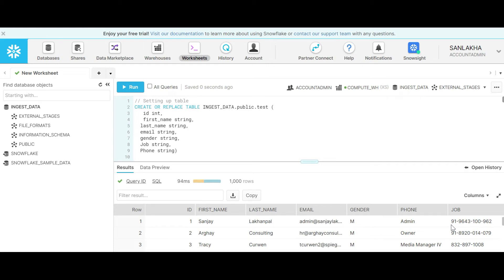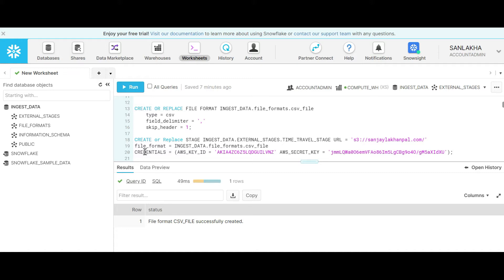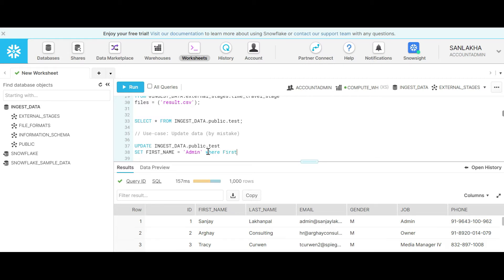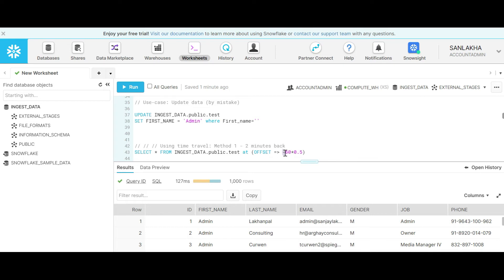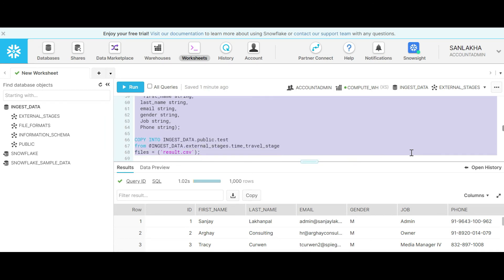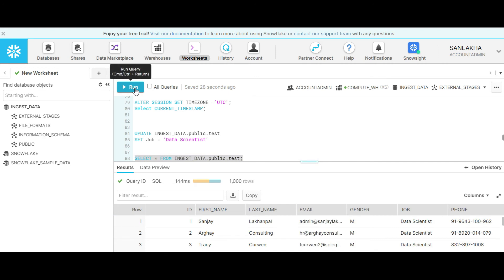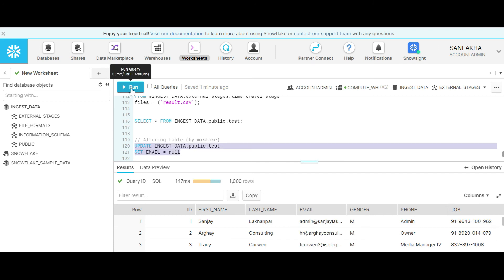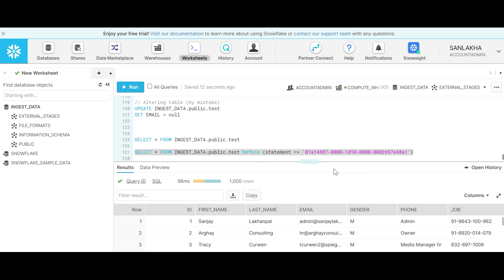Snowflake : - Time Travel feature in Snowflake.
Snowflake: Using Time Travel. Time Travel feature of the snowflake to look back into the data at previous instances of time.